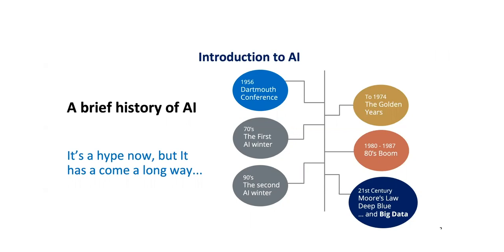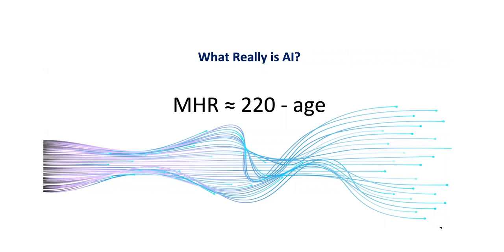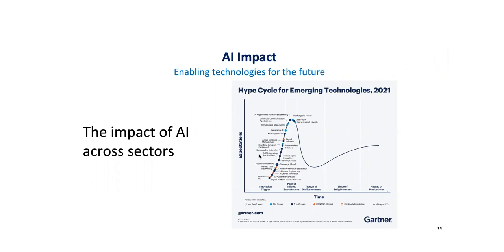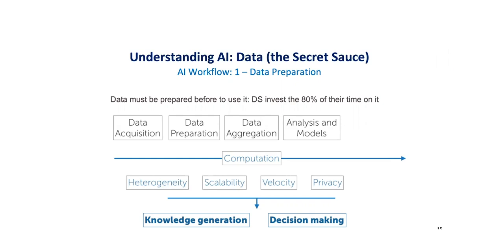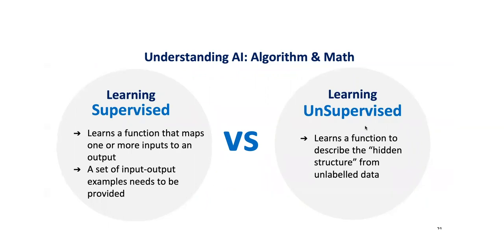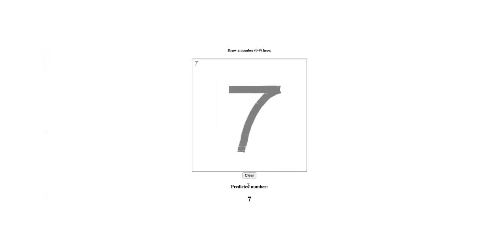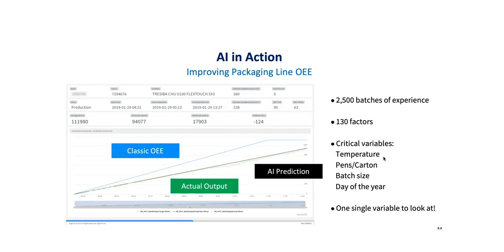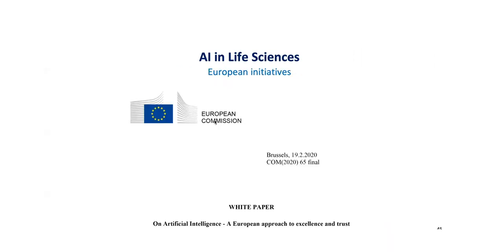Modulo 3 7 ARTIFICIAL INTELLIGENCE